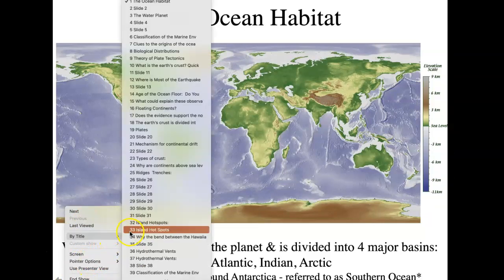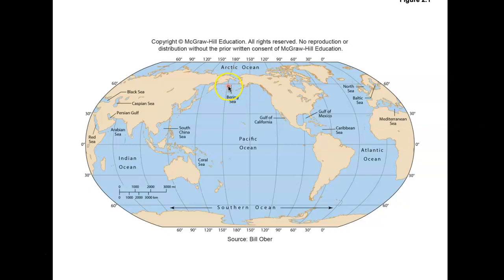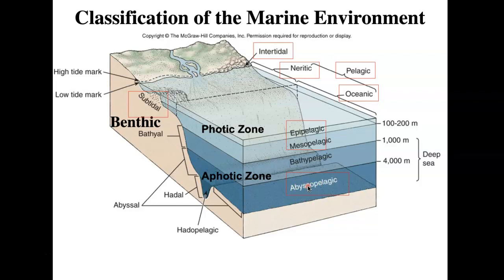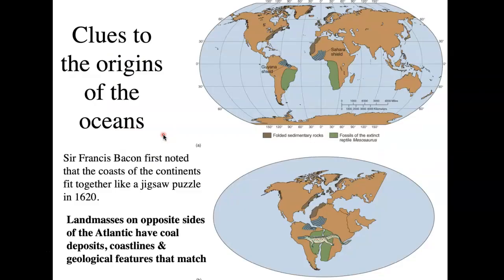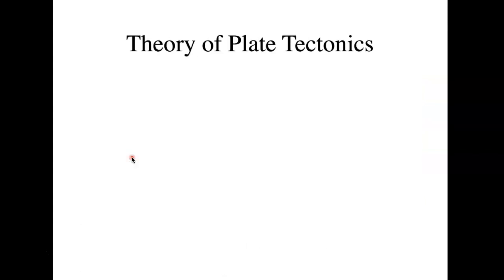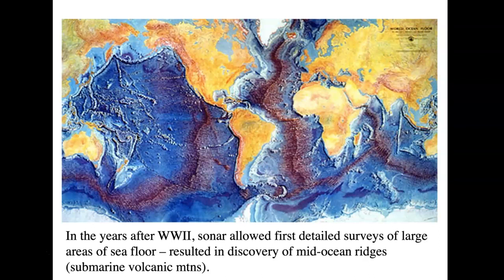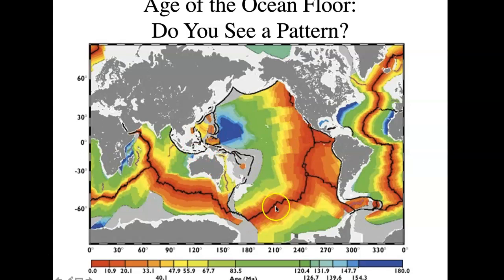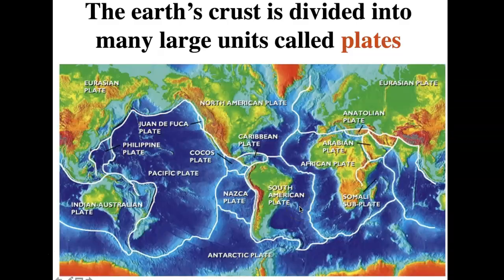BIO 145 Oceanography Lecture 1 (Pt. 1)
This video will cover the first half of the first oceanography lecture for my BIO 145 Marine Biology course.  I tried to break my lectures up into 25-30 min. segments to make them easier to stream